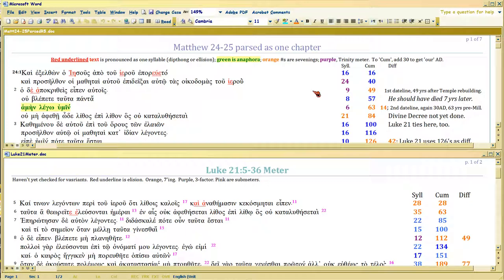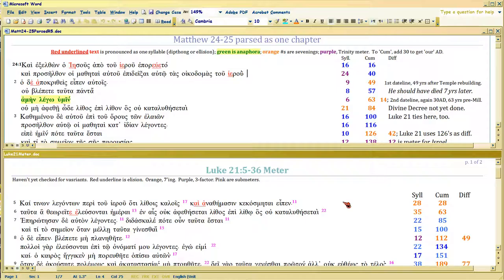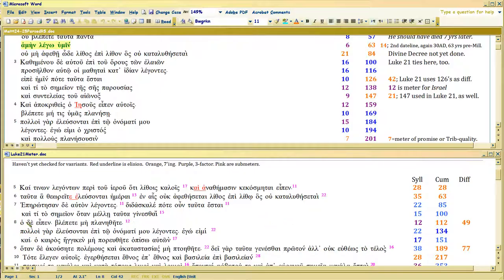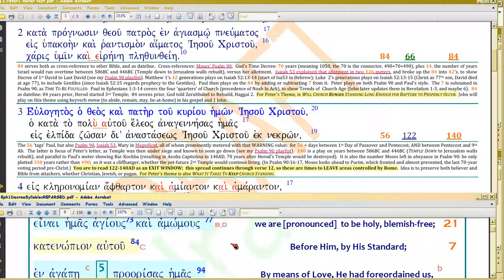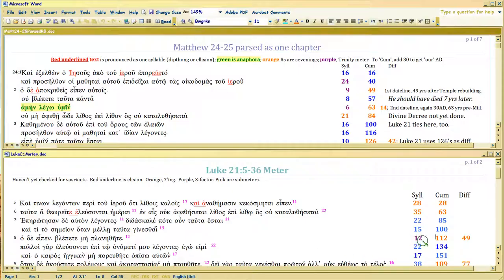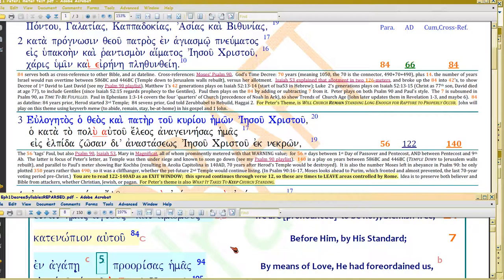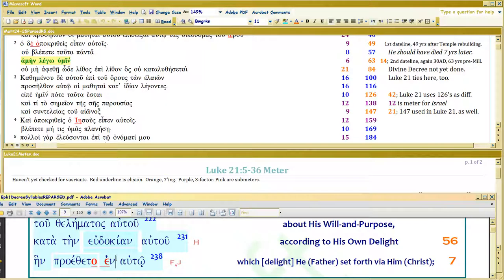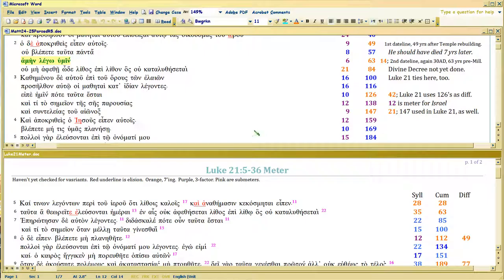Matt24 vs Luke21 w Paul/Peter TAG MATT24 SYLLABLES 7/18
Watch in 1080p. Continuing REVISED DEMO of Peter playing on Paul's Eph1:3-14 meter, showing syllable counting to validate and 'tag' prior Divine writ.

Again, all this backstory is to show where the Matt25:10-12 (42nd video) interp is sourced. This should be explosive hermeneutical stuff to revolutionize how we interp Scripture.

See how BIBLE ITSELF tells you the authors track syllable counts:  here, Luke 21 on Matt24.  Results are surprisingly helpful, for Luke moves the Matt text around, and the SYLLABLE COUNTS help you see WHY.  There would be no way to discern why Luke changes the text order if you didn't know he's tracking MATT syllable counts, which of course proves Matt is the FIRST GOSPEL (all those Quelle 'scholars' can eat crow now).

Links:
For Peter's tagging of Paul's meter, slog through these vids, or just download the Word doc showing how Peter does it.  The vids try to figure out what chanting cadence Peter's using on Paul's meter.

For Paul's use of tagging meter, . Doc links are in those vid descriptions.  Extensive set of external independent links there to actual history, so you can see Paul's wit, will help here too in seeing Matt/Luke.
For Luke thread AND the doc shown in the video,
That thread has all the other parsing I did on Luke as well, but the Luke21meter is separate.  The video here revises the meter slightly, only in that I break the submeters into separate lines (totals are still the same).

For Matthew, still using , though an earlier version of it.  2016 is FIRST 'Lord' in Matt25:11, not 2nd.

Frankforum discussion thread . You have to join to post but you NEVER have to provide real email (address is not verified) nor ANY ID at all.  Anonymity is protected. No ads, slurping, tracking, and whatever cookie is on your machine, is ONLY there.

Channel where you can see full detail on Genesis 1 meter:
Just watch in order 'couch mode' starting there.  Some changes were made to the meter, so what you see onscreen in THIS video is the corrected final (for now) version.

First video there has a doc you can download to test ANY Bible passage for meter.  So far I've found 30 characteristics, so a really good 'fingerprint' can be had.

Daniel 9 docs shown in this video and vids . Well worth your time to see how sophisticated Daniel 9 is, especially in the doc's Footnote E (so much material, I couldn't capture it all in vids).